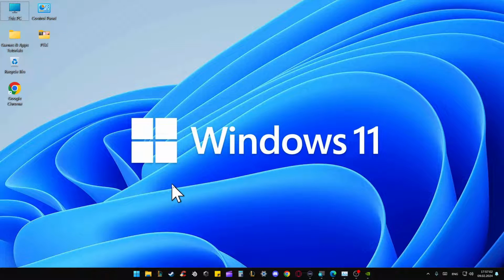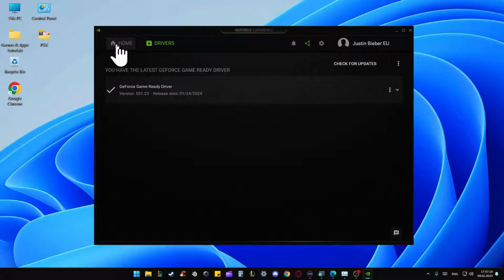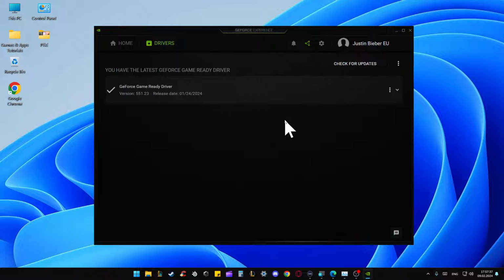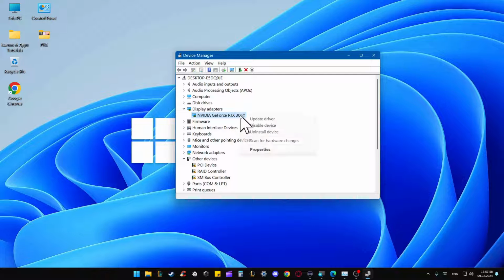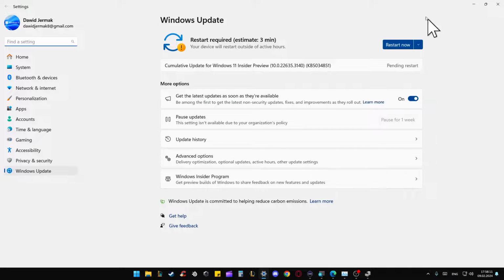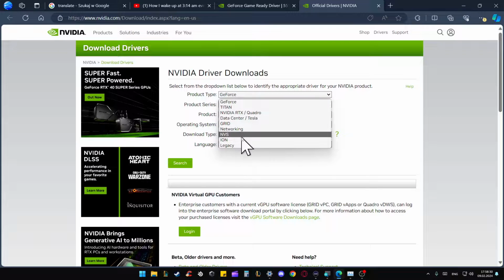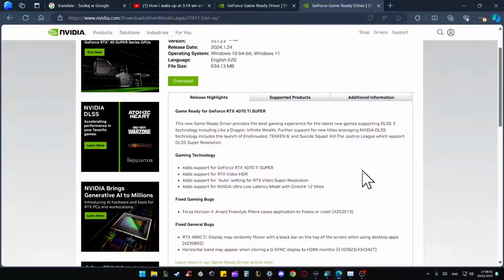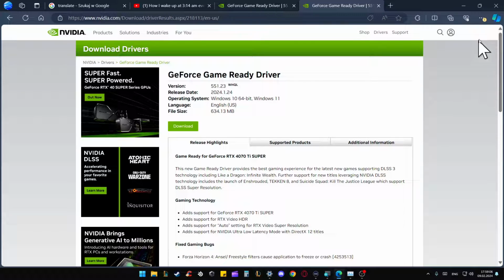How to Update Drivers for GeForce RTX 3060 / 3060 Ti?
Learn how to effortlessly update drivers for your GeForce RTX 3060 or 3060 Ti graphics cards. Keep your gaming experience smooth and optimized with this simple tutorial.

geforce rtx 3060 driver download

On my channel you will find other tutorial videos for Geforce graphic cards, so if you are still looking for some tips/guides, then play the playlist below: